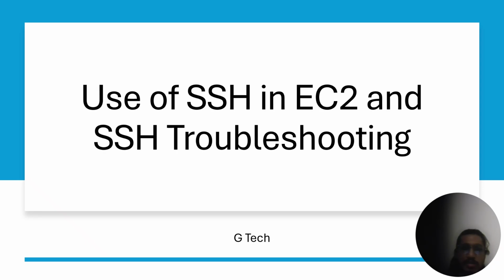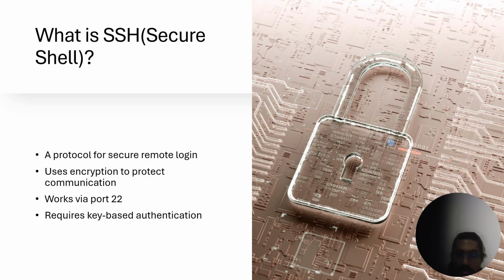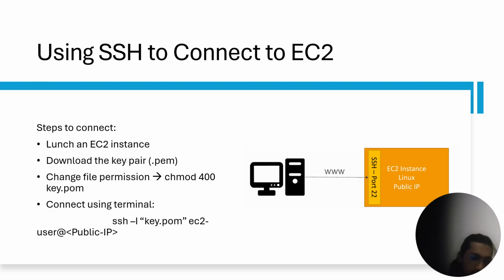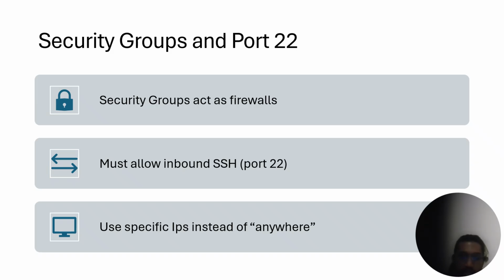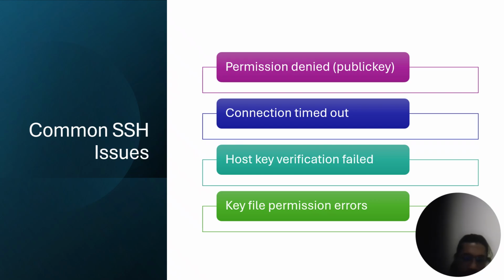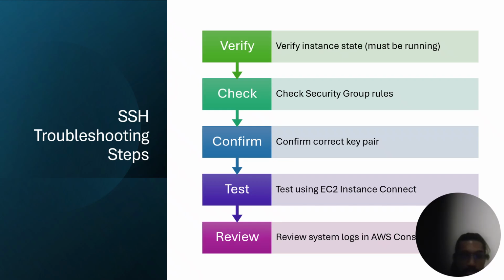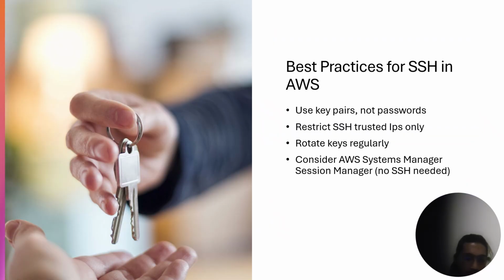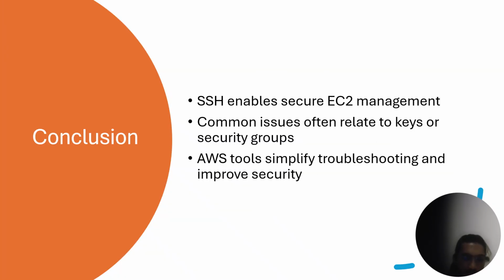Use of SSH in EC2 and SSH Troubleshooting | AWS Explained Simply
In this video, I explain how SSH (Secure Shell) is used to securely connect to Amazon EC2 instances, and how to troubleshoot common SSH issues.
This is a complete beginner-friendly guide that helps you understand how to manage and access your EC2 servers safely using SSH keys, security groups, and best practices.

Topics Covered:
What is SSH and why it’s important in EC2
Step-by-step process to connect to EC2 using SSH
Understanding port 22 and security group configuration
Common SSH errors and troubleshooting steps
Best practices for secure SSH access in AWS